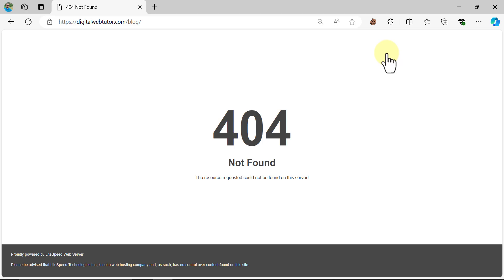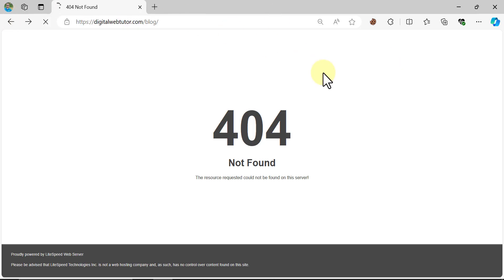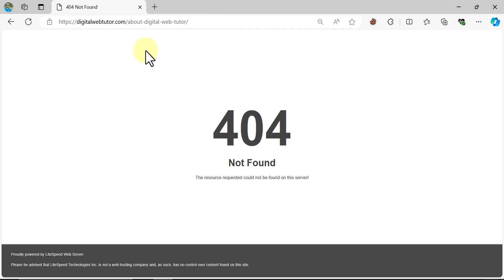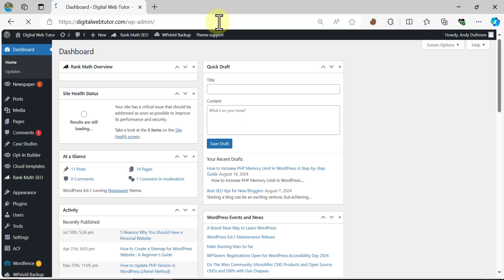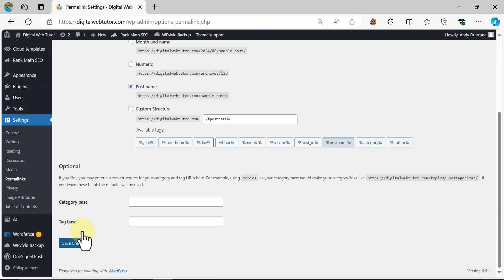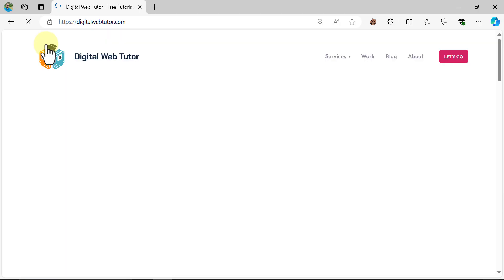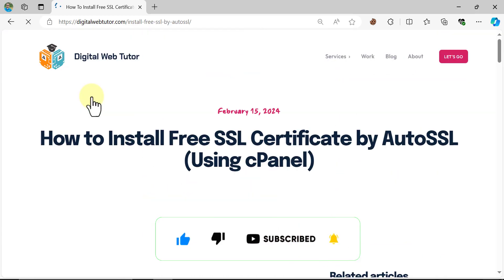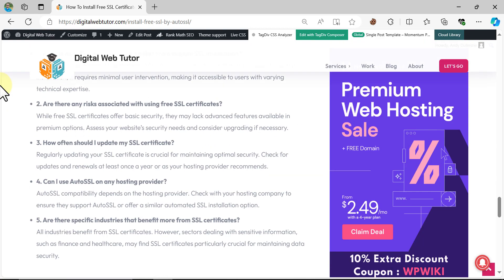[ SOLVED ] 404 Not Found The Resource Requested Could Not Be Found on This Server in WordPress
If you ever facing this 404 not found issue On your website, then within the next few clicks this issue is going to be solved. Yes! Just a few clicks. This issue mostly occurs when you migrate your website to a new host. If you visit the homepage, it usually looks fine. But when you click on any other page then it shows this 404 not found.

Let's fix it. Log in to your admin panel. Under the settings section, click on permalink. Do nothing, and save changes. Now check our website. Looks fine.

Even our contents are also showing fine. So, this is the tutorial on how to solve "404 not found the resource requested could not be found on this server" on WordPress website.

⏩ 2 Years Unlimited Hosting @ $68 Only !!! (Globally Famous Provider)